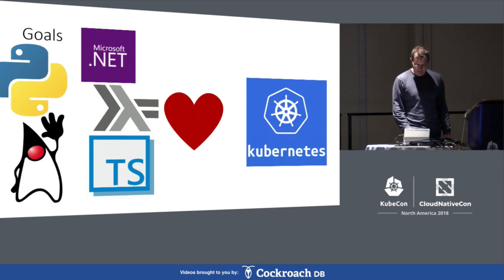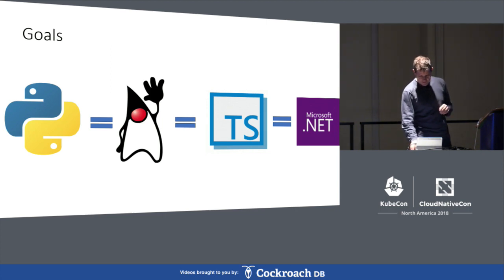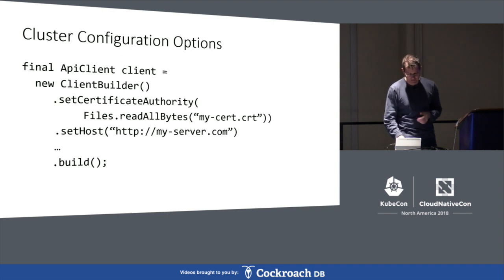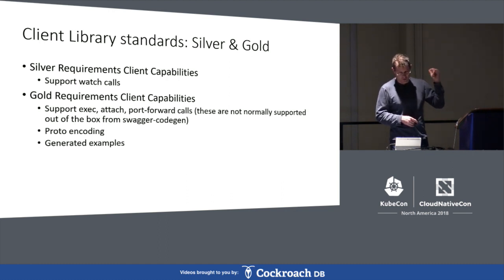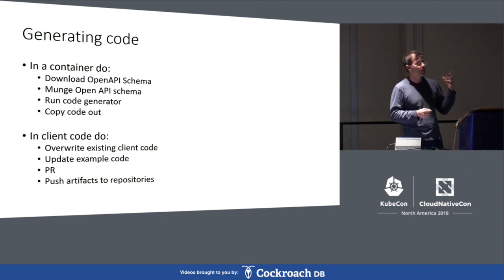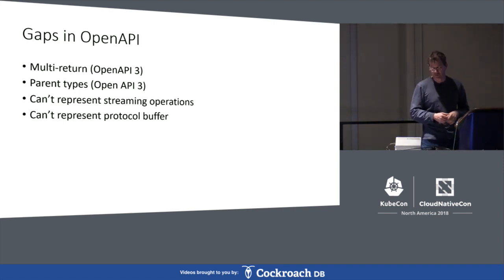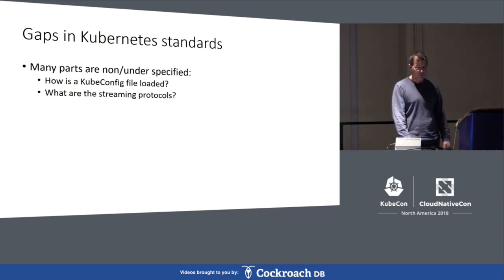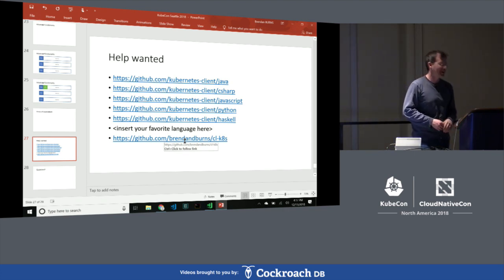!go, Interacting with and Extending Kubernetes in a Polyglot World - Brendan Burns, Microsoft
Kubernetes is implemented in golang and most of the tools around extending it or automation using it (such as kubebuilder) are written in golang. Accessing APIs in another language and writing controller loops or automation tools using non-go languages helps expand the community and tooling around the project and give more options to users. Kubernetes-client is a project started a year ago around the idea of accessing kubernetes in as many programming languages as useful. It based on OpenAPI spec generated from main kubernetes repository and standard client generators such as swagger-codegen. This talk will cover these topics: OpenAPI for standard types &nbsp;Structure of kubernetes generated clients Example: Python client Pros/Cons of generated clients Builder pattern (e.g. Java client) ProtocolBuffer Generation (and challenges) Client generation for CRDs Demo: A controller loop in python